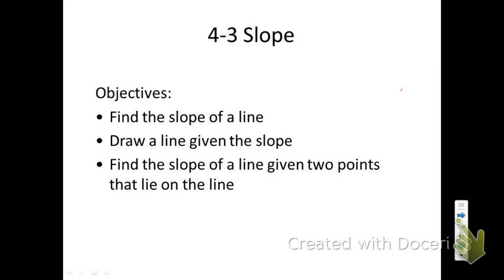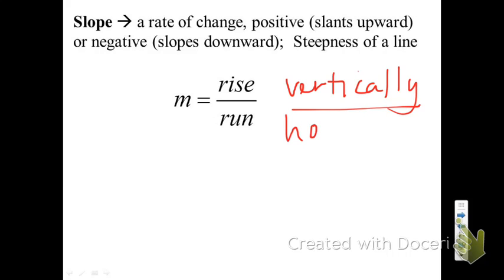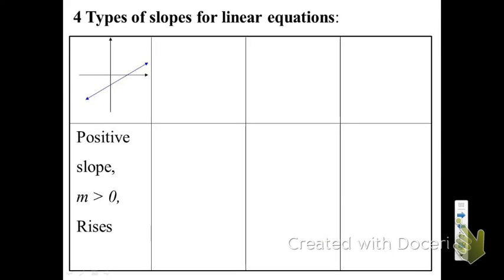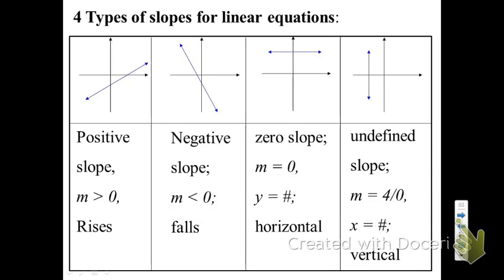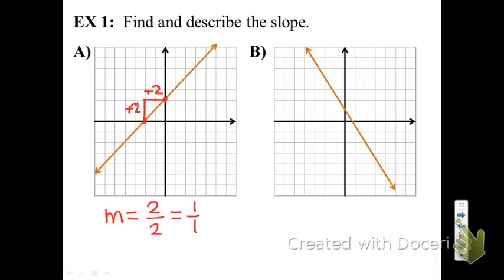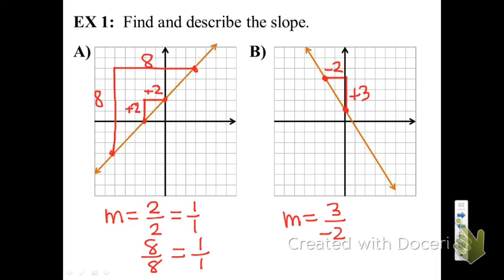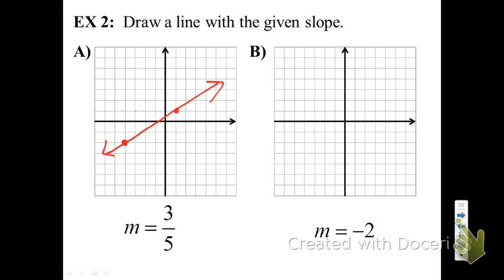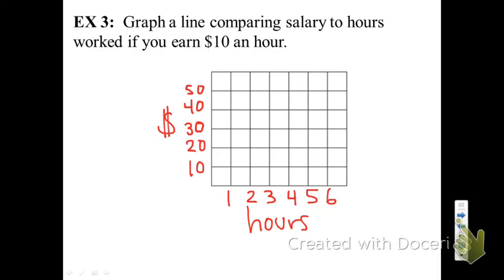Block 8 4-3 Notes